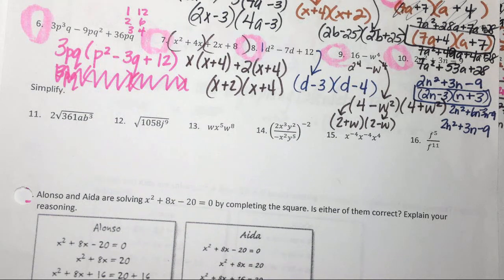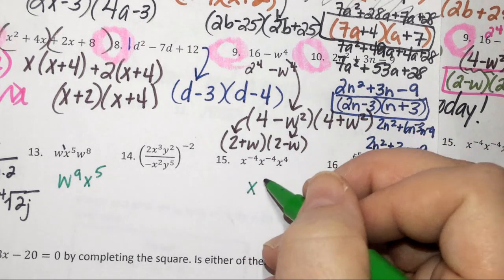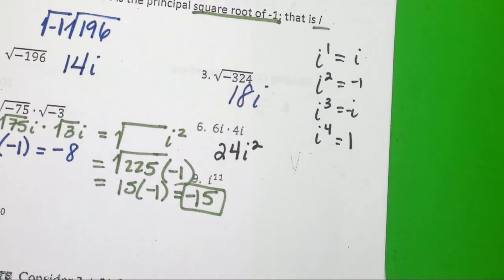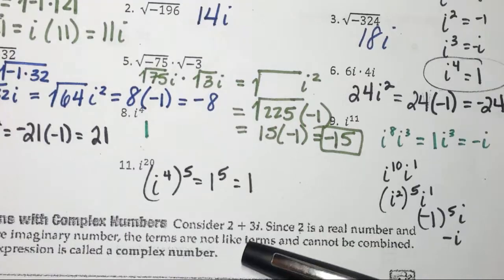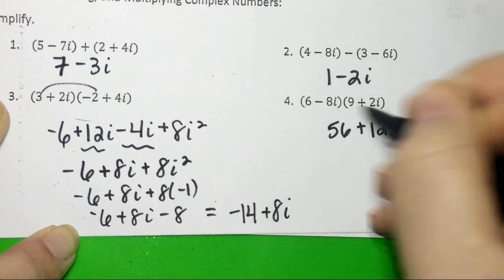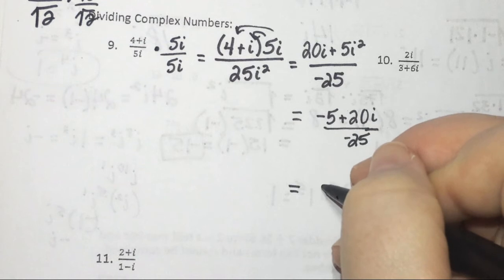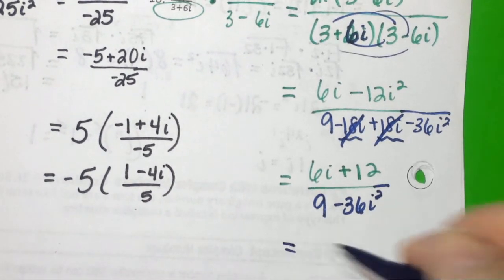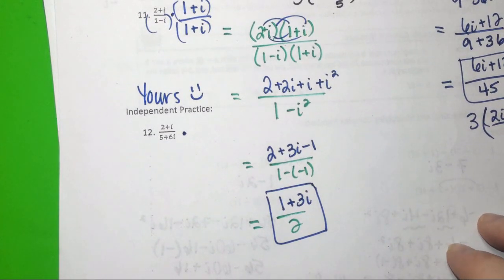Complex Number Notes Alg 2 Trig from 11 9 17